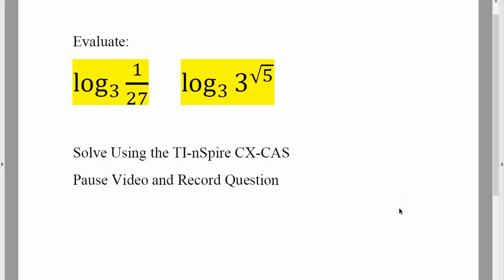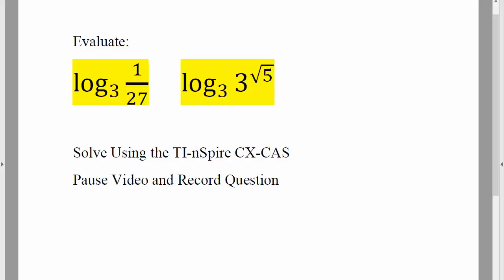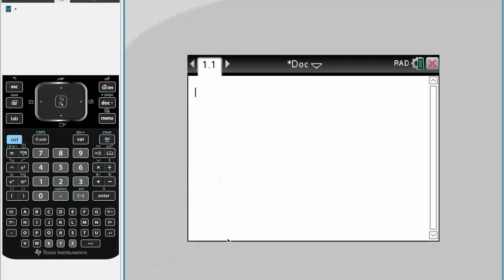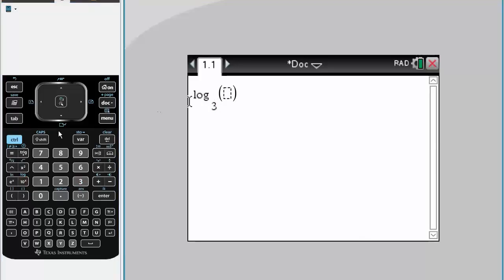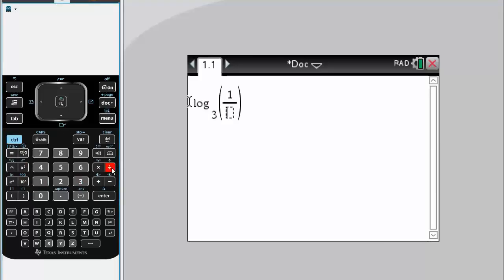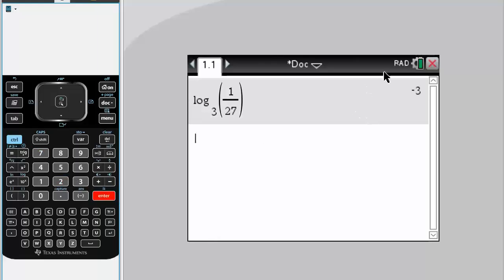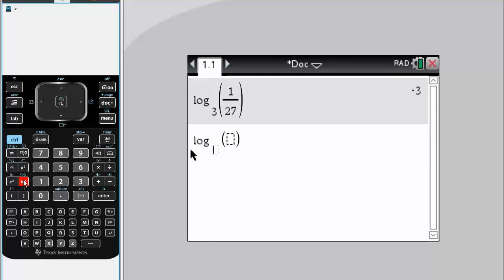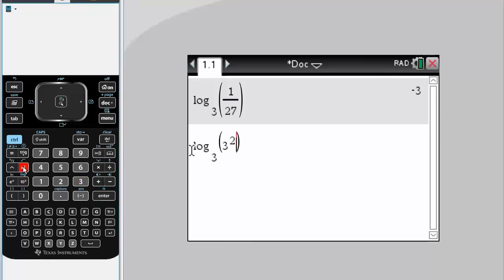Calc 1: Logarithmic Functions (TI-nSpire CX CAS) ptA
Logarithmic Functions (TI-nSpire CX CAS) ptA

Workbooks that I wrote: